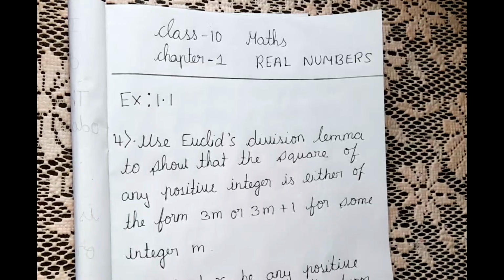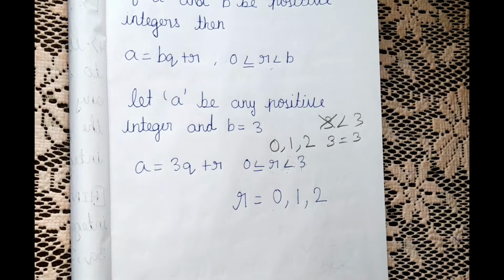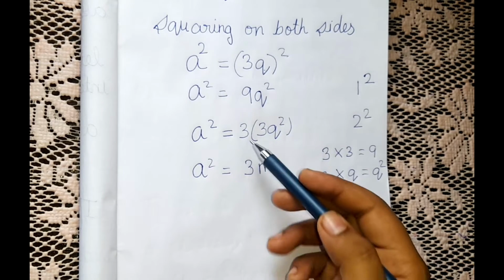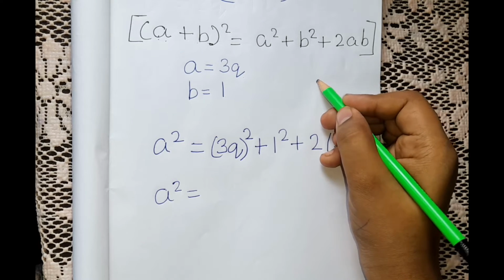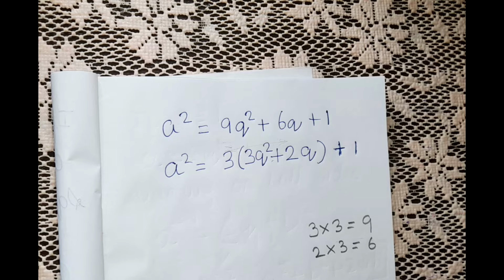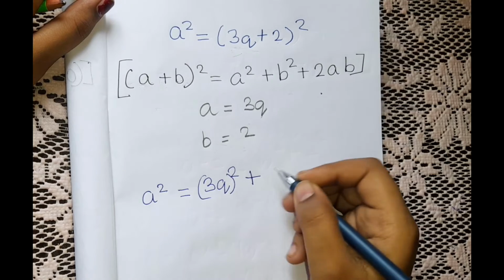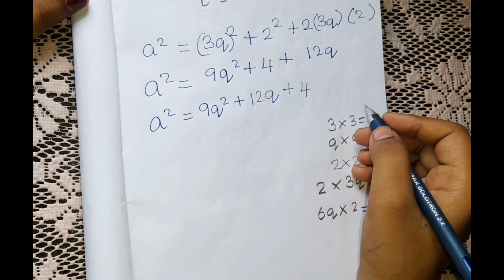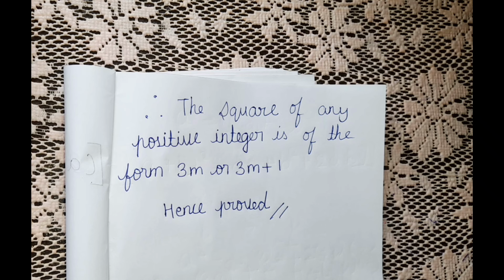Exercise 1.1 q4 Chapter 1 Real Numbers. CBSE class 10 math NCERT Syllabus. In English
This video is about Real Numbers . In this Real Numbers I solved  Ex : 1.1 q4.This is really  easy to solve if you guys know the basic things of this particular chapter Real Numbers